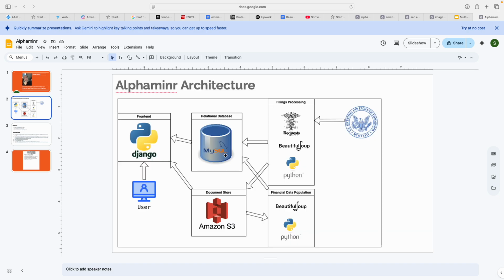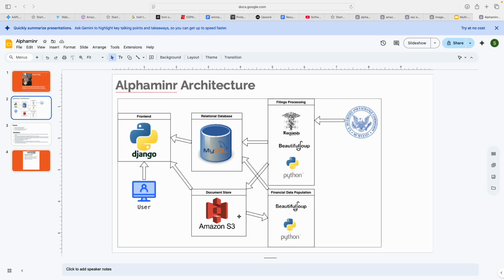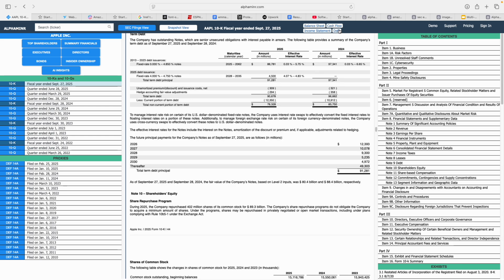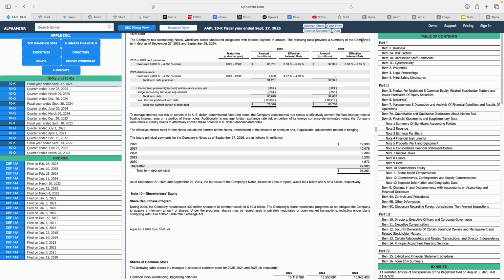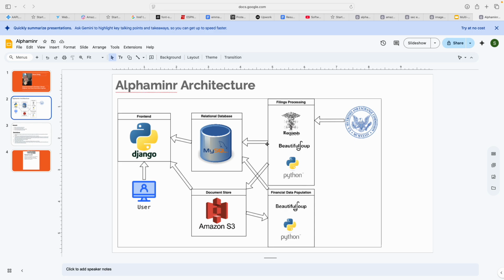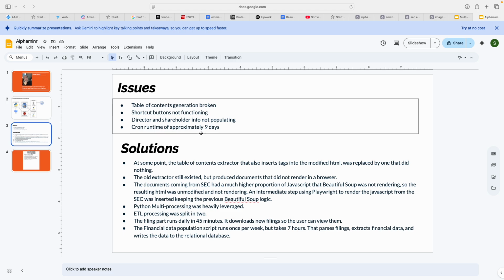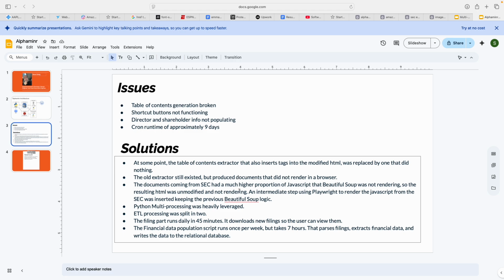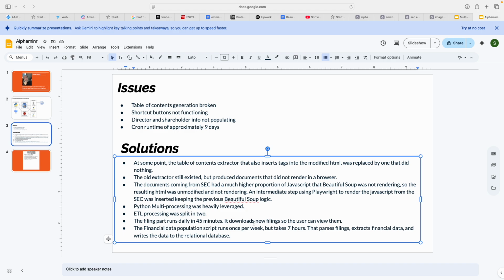Alphaminr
Show and tell for recent gig I completed